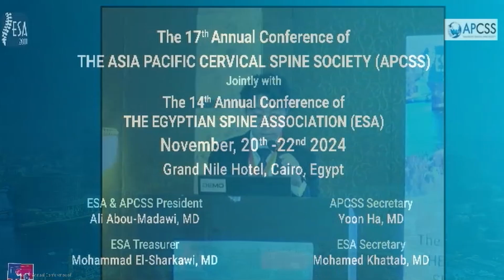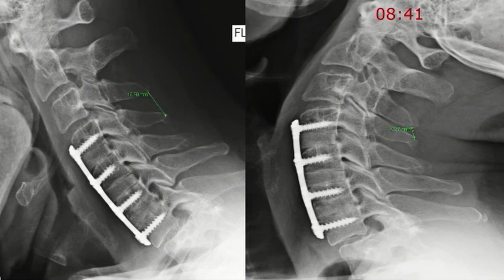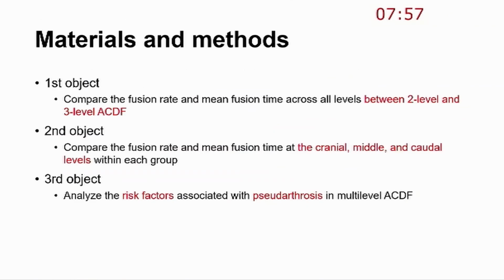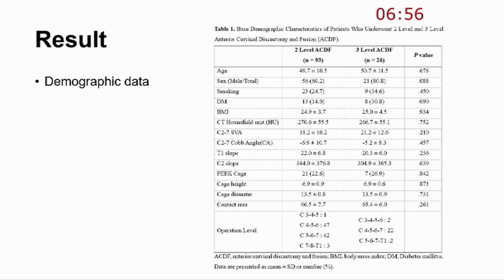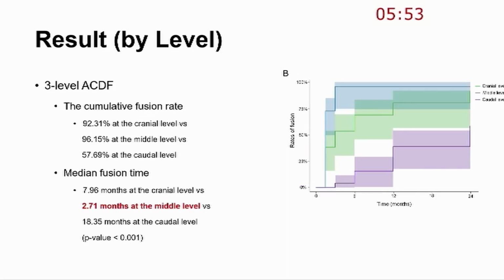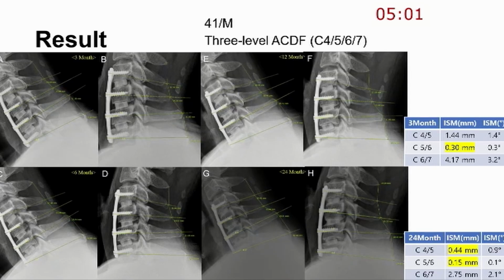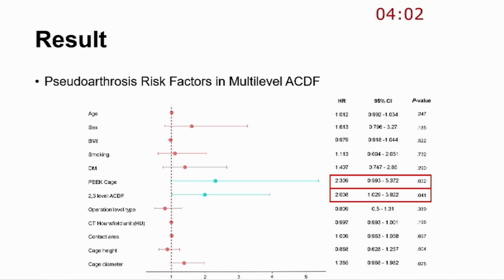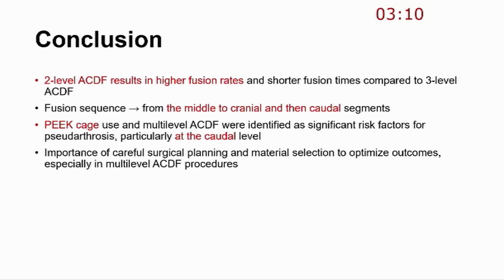Pseudoarthrosis after Multi level ACDF by Jae Keun Oh, ESA 2024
Pseudoarthrosis after Multi level ACDF